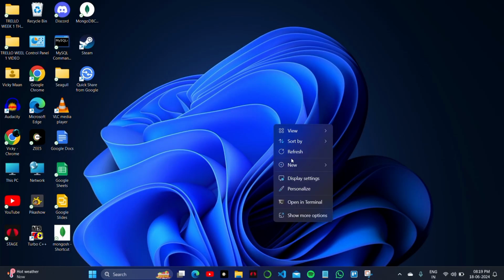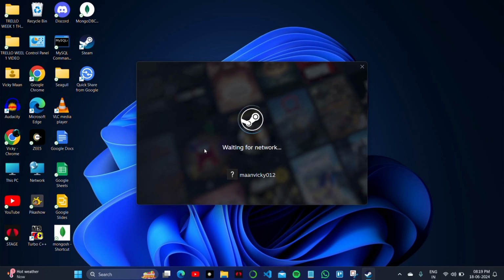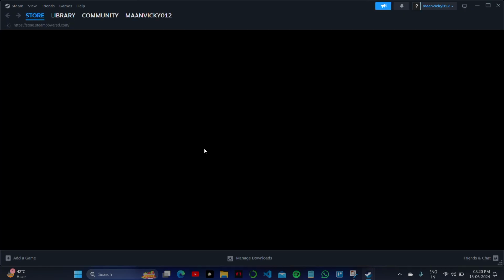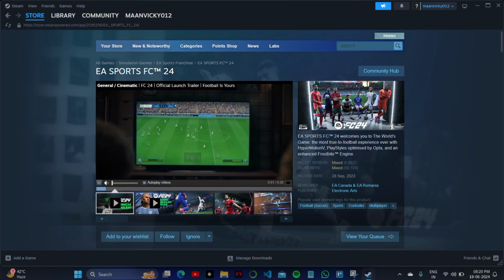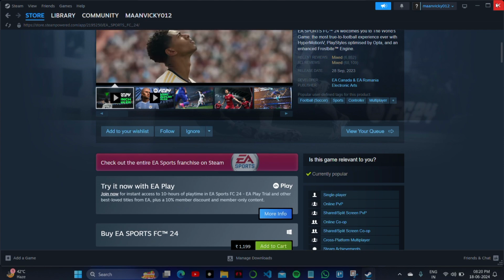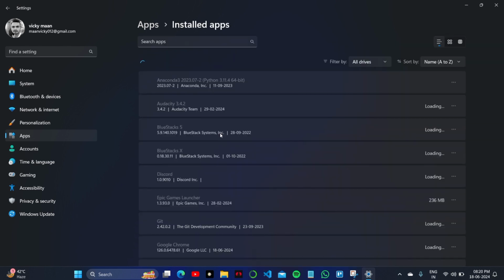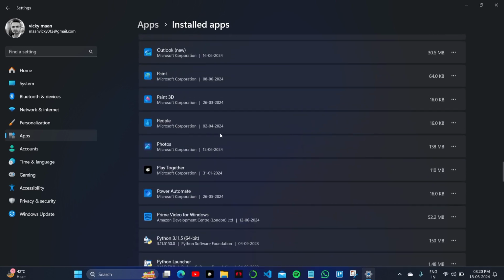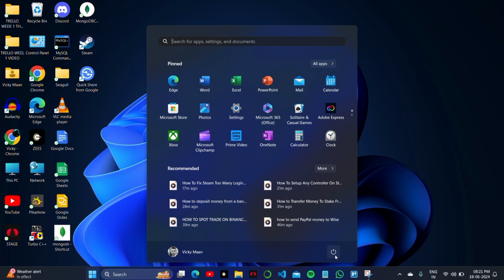How To Fix EA App Games Not Launching – Troubleshooting Guide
Experiencing issues with EA app games not launching? Don't worry, we've got you covered with this comprehensive troubleshooting guide! Whether you're facing game launch failures, crashes, or other errors, follow our step-by-step instructions to resolve these issues and get back to gaming swiftly. From checking system requirements to updating drivers and troubleshooting software conflicts, we'll walk you through proven solutions to ensure your EA app games launch smoothly.